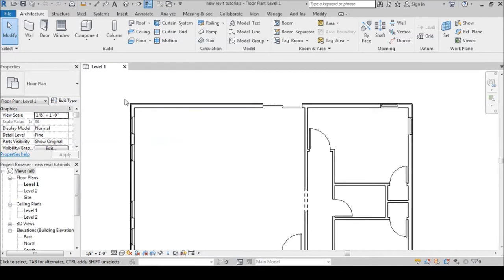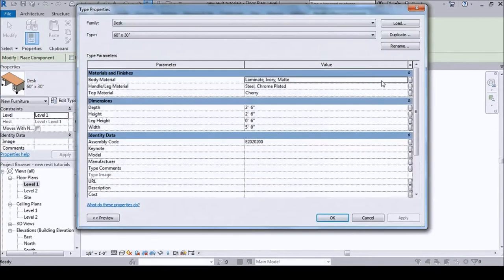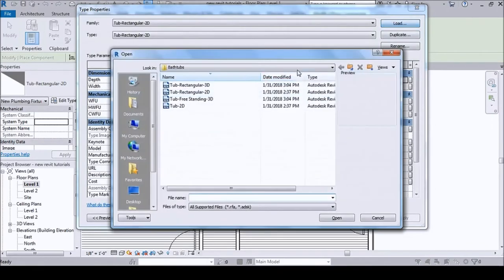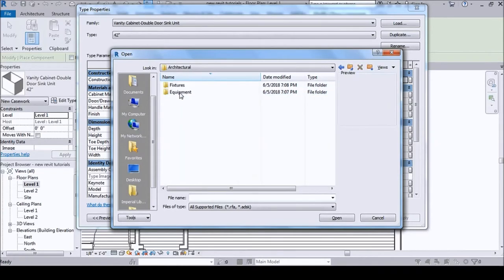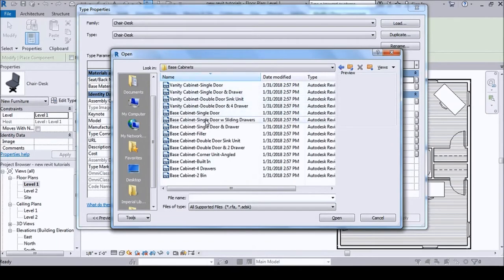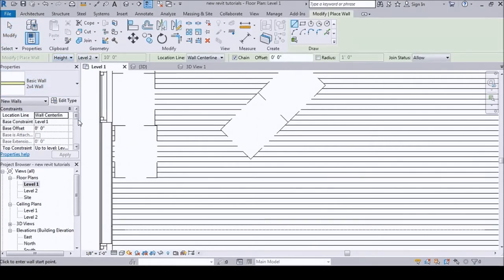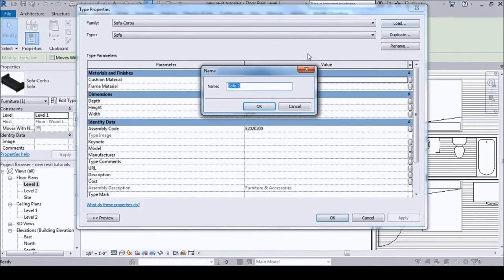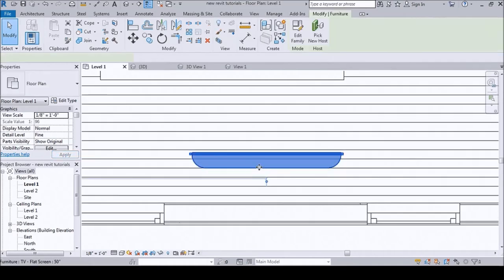Revit 2019 Tutorial Adding Floor and Components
Laptop I use

Revit 2019: How To Add Doors To Curtain Walls, curtain walls revit, revit tutorial, revit 2019 help, How to revit autodesk, architecture vlog, revit(software), Revit 2019 architect, architect doors curtain walls, Revit 2019: How To Make Section Call-Outs, Revit 2019 Tutorial Doors & Windows, Revit 2019 Tutorial Adding Floor and Components